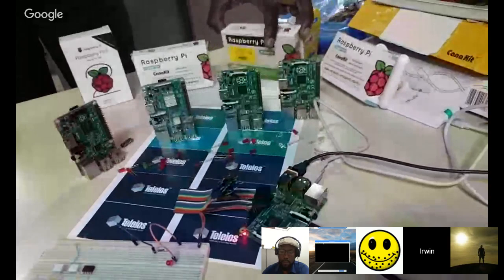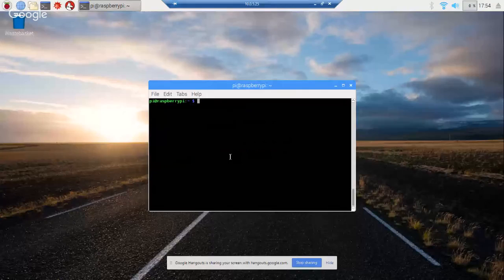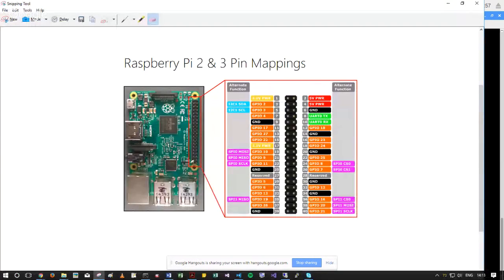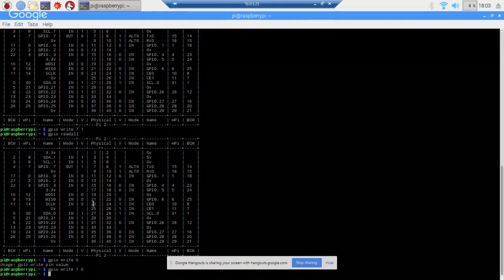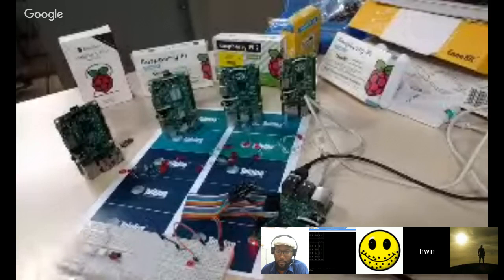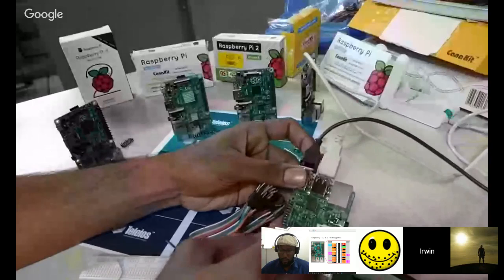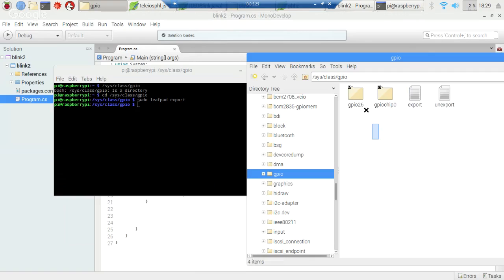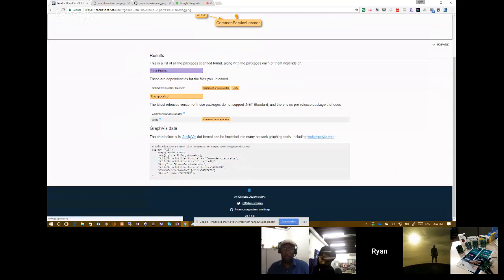Teleios Power Hour: Episode 9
The folks here at Teleios Systems Limited are coding for the Raspberry Pi using C, C#, Python, Java and Javascript. Join Us!